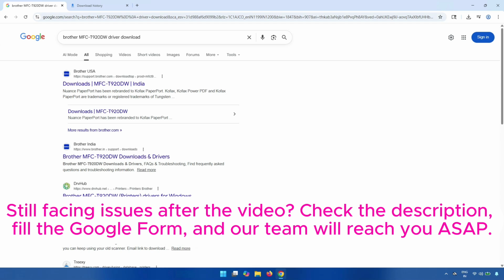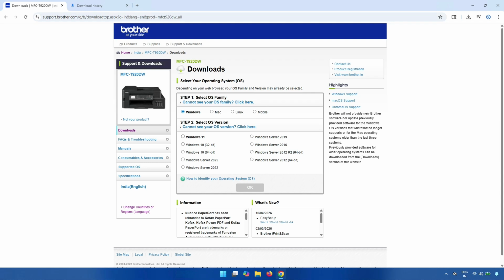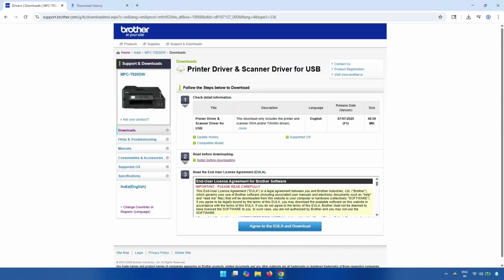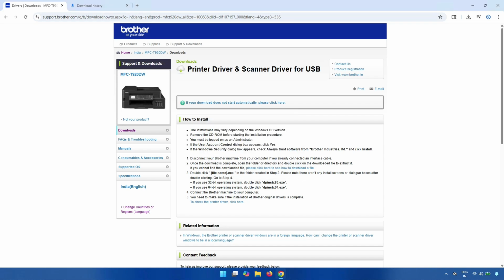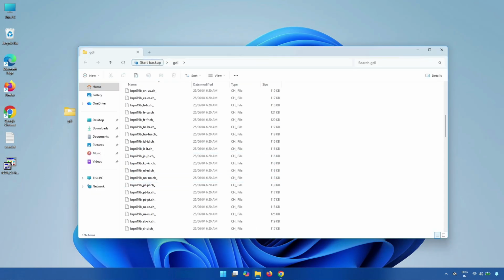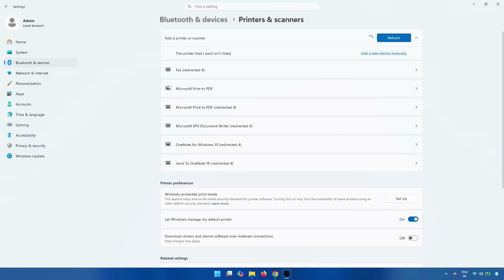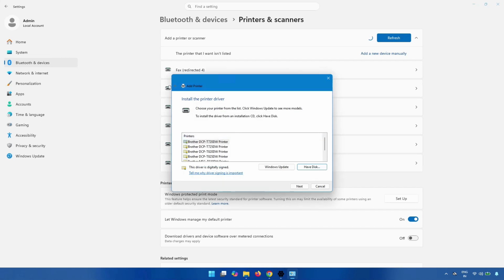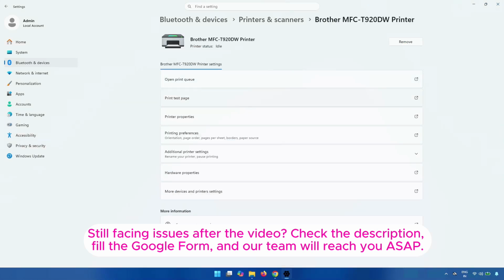Brother MFC-T920DW Driver Download & Install | Windows 11 (USB)